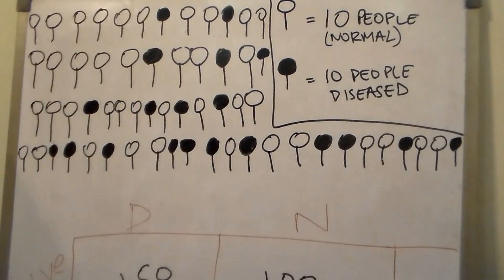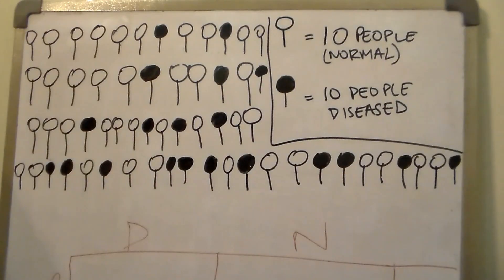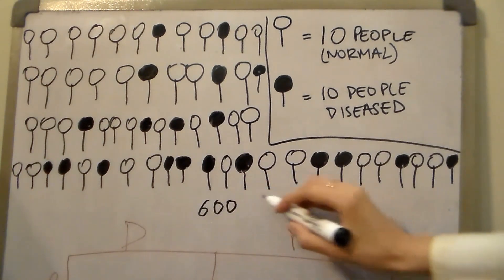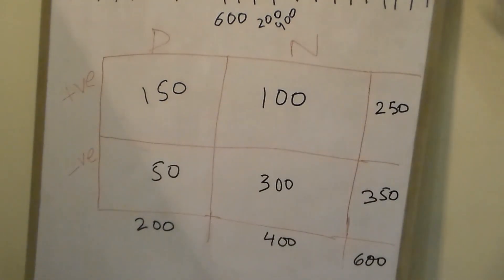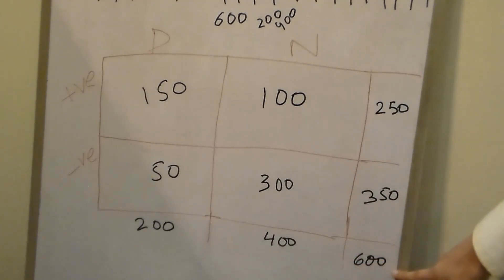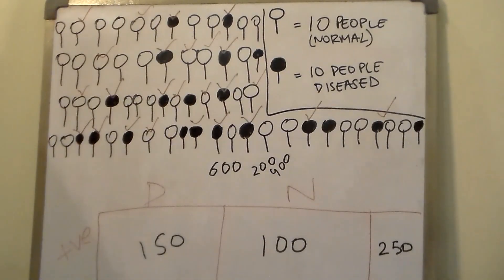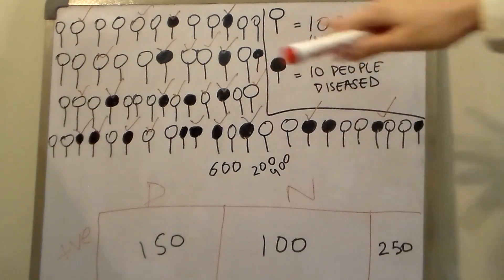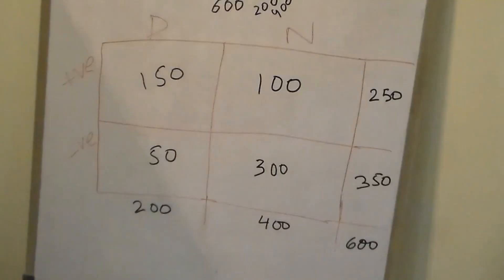USMLE BIOSTATISTICS - SENSITIVITY AND SPECIFICITY - PART 1 (2x2 tables)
Understanding the 2x2 table